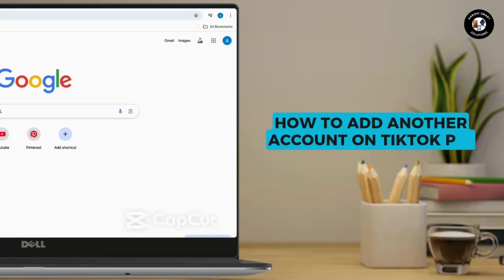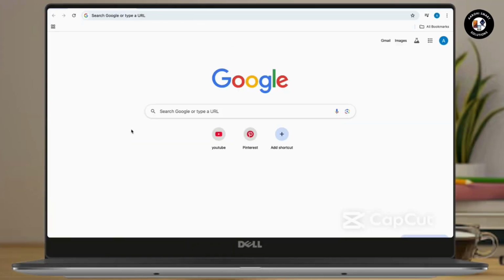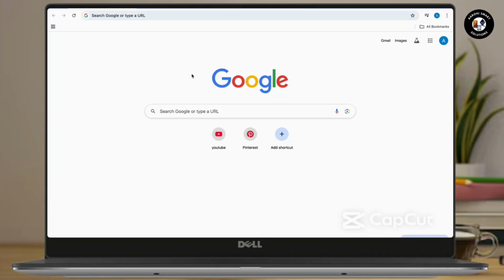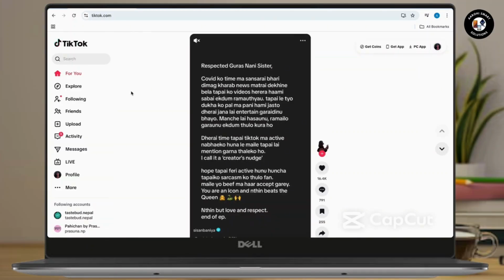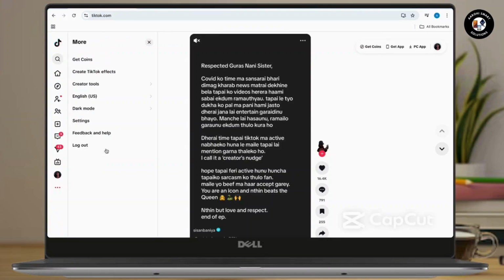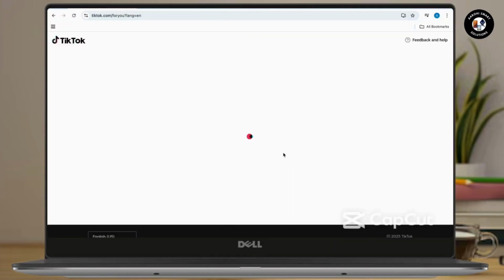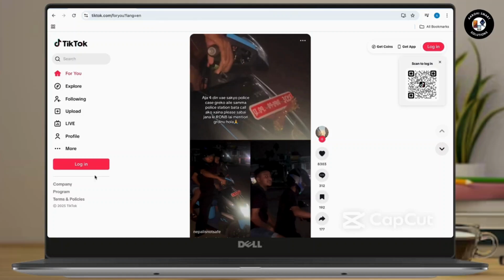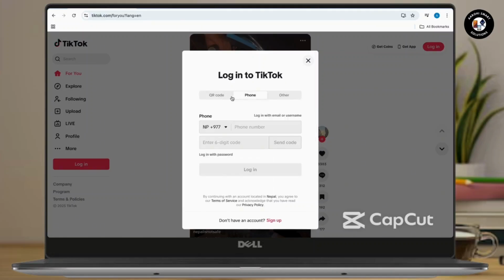How to Add Another Account on TikTok PC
How to Add Another Account on TikTok PC (2025)! Want to add multiple accounts on TikTok using your PC? This video will guide you through the steps on how to add another account on TikTok PC quickly and easily. Whether you’re asking, “How do I add another TikTok account on my computer?” or need help managing multiple accounts on TikTok’s desktop version, this tutorial has you covered. Learn how to switch between accounts and manage them seamlessly on TikTok PC. Watch now to see how you can add another account on TikTok PC today!

Timestamps:

00:00 How to Add Another Account on TikTok PC
00:10 How Do I Add Another TikTok Account on PC?